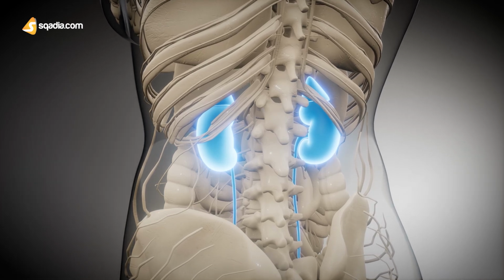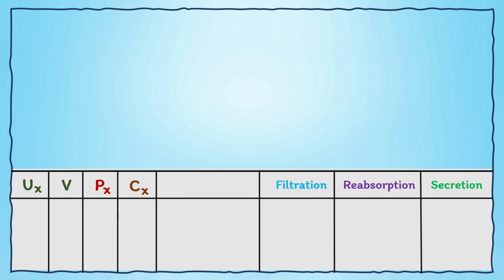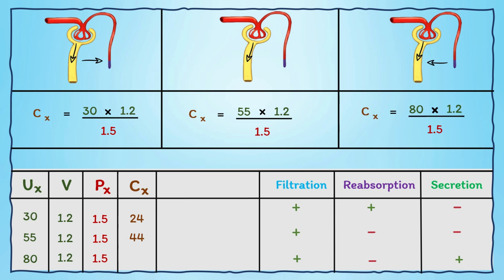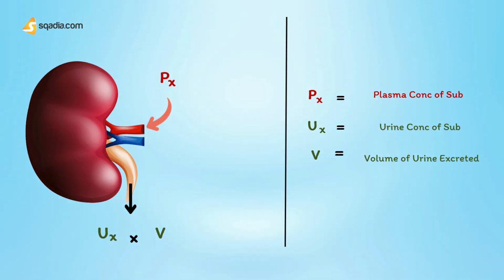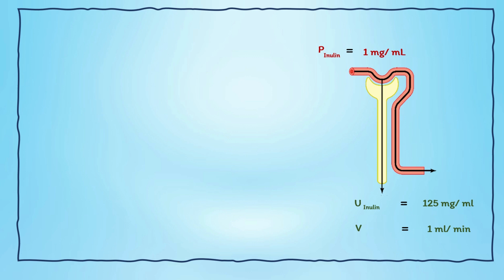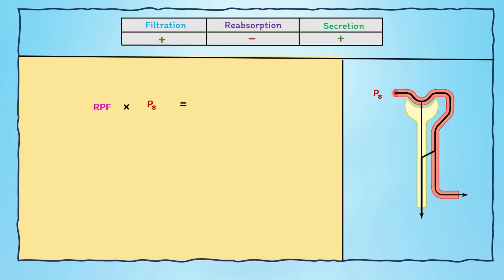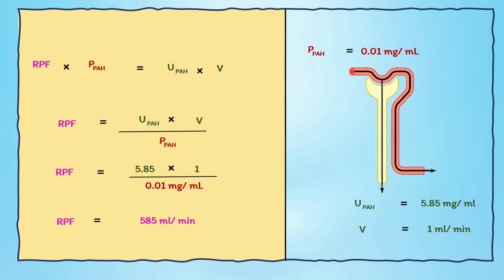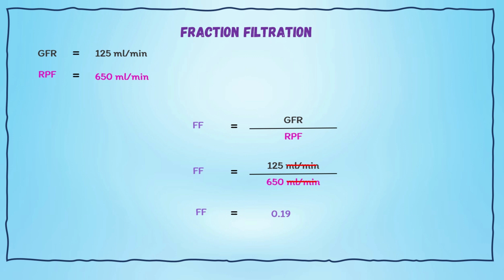What is Renal Clearance? | Basic Cell Biology and Physiology for Medical Students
Do you understand what renal clearance is?

Renal Clearance is one of the kidney's most crucial tasks. You will learn about the physiology of renal clearance, renal clearance of PAH, and renal clearance of inulin in this video.

▬ 📌 Renal Clearance
Plasma clearance or renal clearance is defined as the amount of plasma that is cleared off a substance in a given unit of time. This process occurs in the kidney. It is based on the Fick principle.

▬ 📌 Importance of Renal Clearance
Determination of clearance value for certain substances helps in assessing kidney functions such as:

▬ 📌 Determination of Renal Clearance
Value of the following factors is required to determine the plasma clearance of a particular substance:
🔸Concentration of the substance in urine
🔸The volume of urine excreted
🔸The concentration of the substance in the blood

▬ 📌 Urea Clearance Test
The urea clearance test is a clinical test to assess renal function by using the clearance of urea from the plasma by the kidney every minute. The normal value of urea clearance is 70 mL/min. Urea is a waste product formed during protein metabolism and excreted in urine. Urea clearance test requires:
🔹A blood sample
🔹Two urine samples were collected at 1-hour interval

So, the determination of urea clearance forms a specific test to assess renal function.

▬ 📌 Renal Clearance of PAH
A substance that is completely cleared from the plasma must be excreted by tubular secretion as well as glomerular filtration. There is no known substance that is completely cleared by the kidney. One substance, however, PAH is about 90 percent cleared from the plasma.

PAH clearance and its formula are well explained in this physiology video.

▬ 📌 Renal Clearance of Inulin
Inulin Clearance can be used to estimate the glomerular filtration rate. If a substance is freely filtered means filtered as freely as water and is not reabsorbed or secreted by the renal tubules, then the rate at which that substance is excreted in the urine is equal to the filtration rate of the substance by the kidneys

Inulin clearance and its formula are well explained.

▬ 📌 Filtration Fraction
Filtration fraction Is calculated, from the glomerular filtration rate divided by renal plasma flow, which is the fraction of plasma that filters through the glomerular membrane.